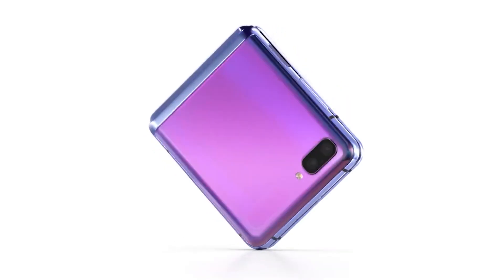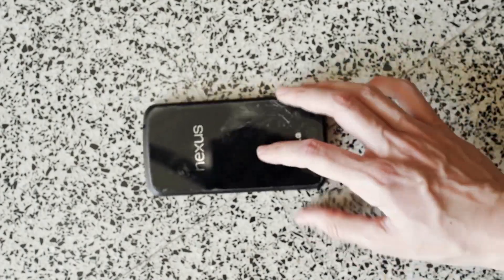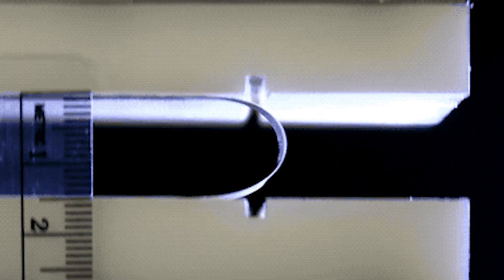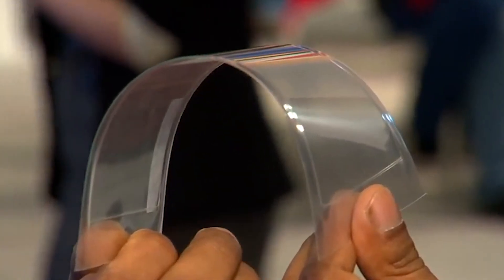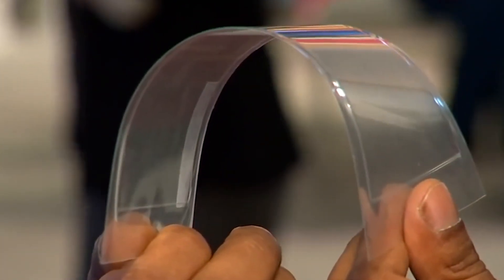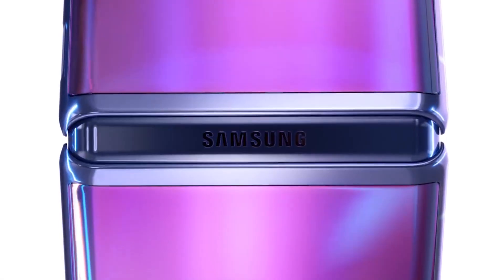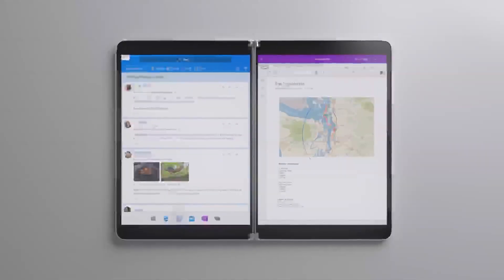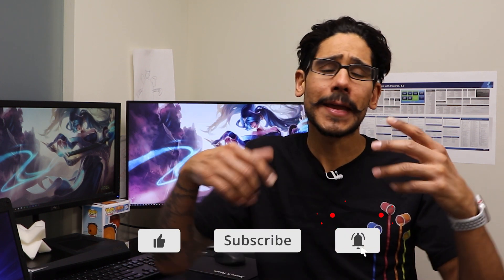What is Foldable Glass? | Explained!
Samsung released a new phone with a foldable glass, but what is foldable glass and why is it showing up now in the smartphone market?